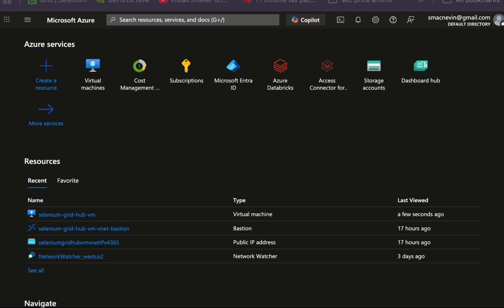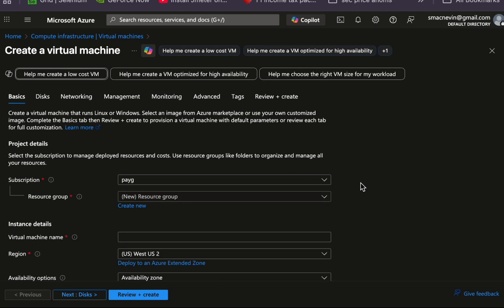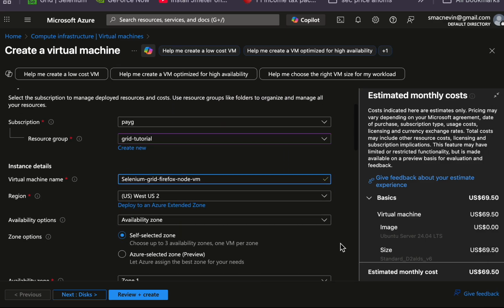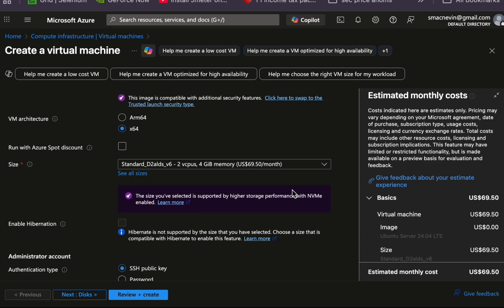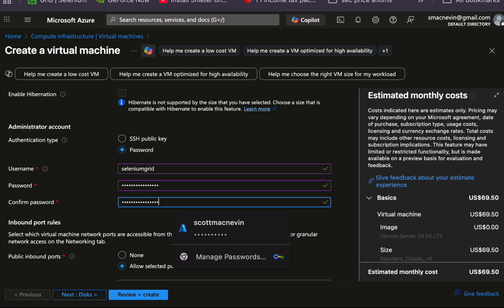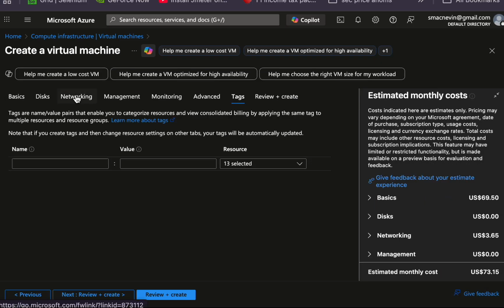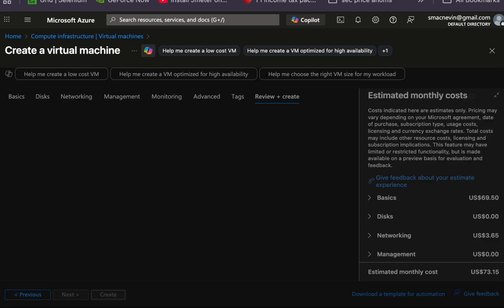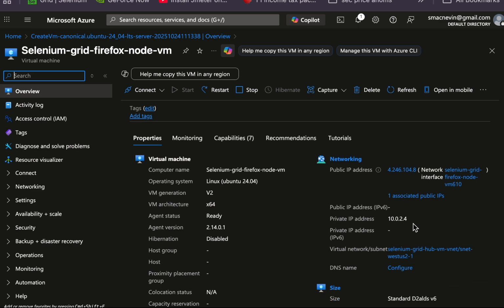Selenium Grid 05 firefox vm